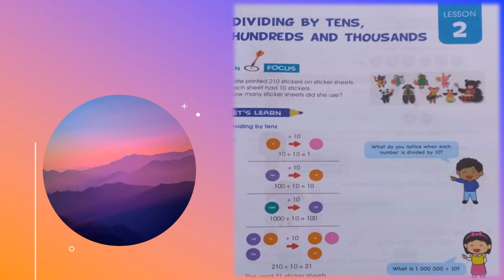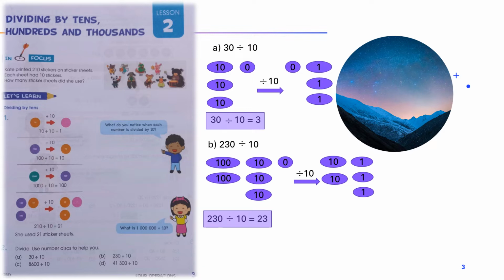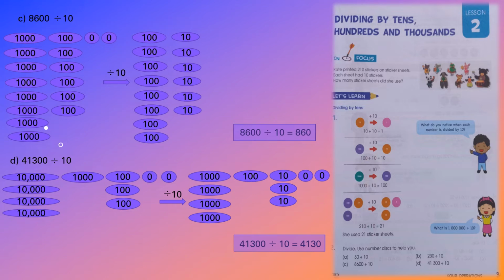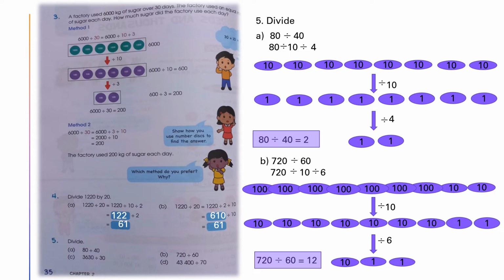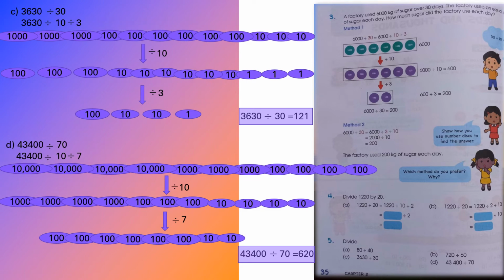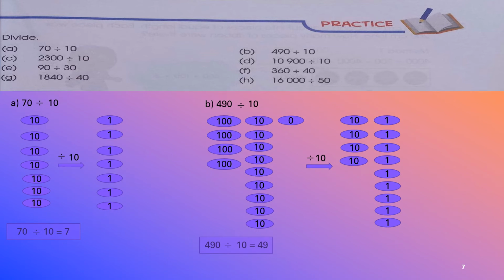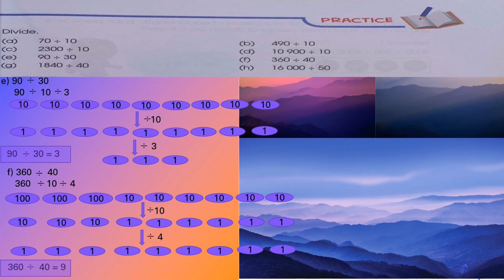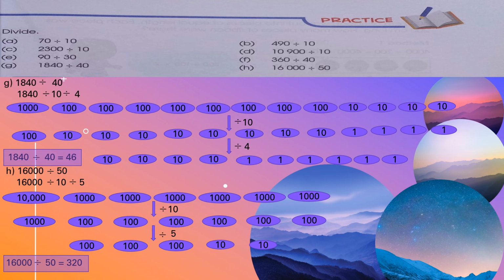Four Operations - Chapter # 02 (Dividing by tens)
Dividing by tens